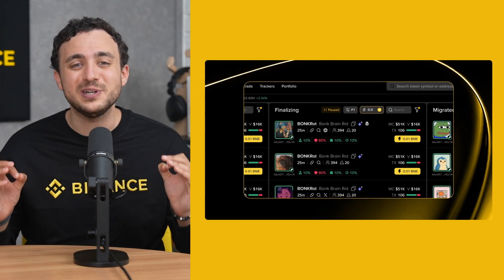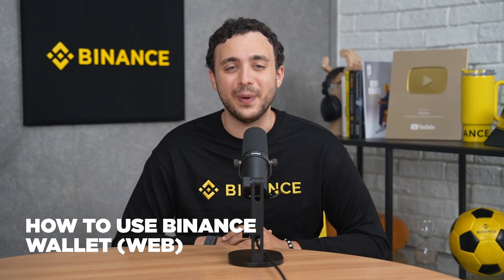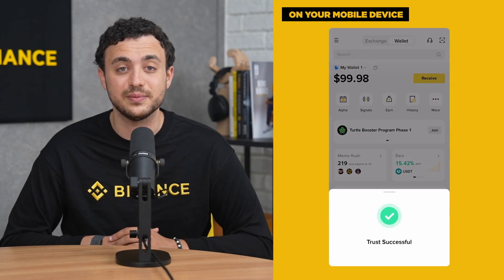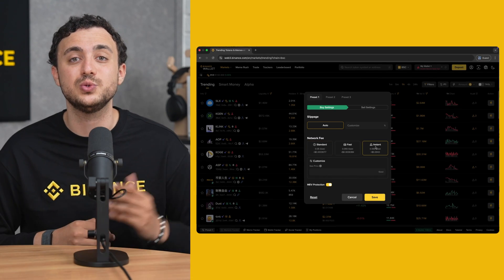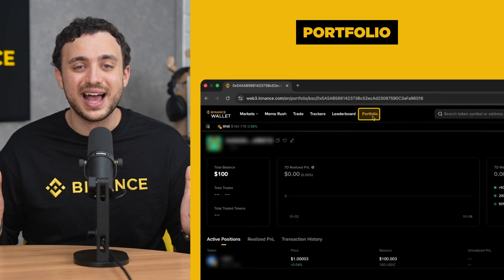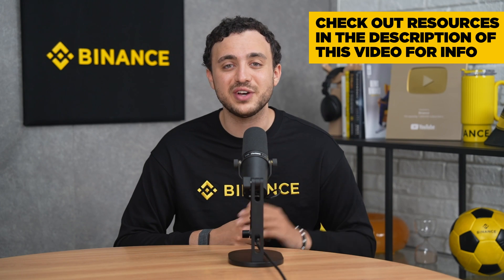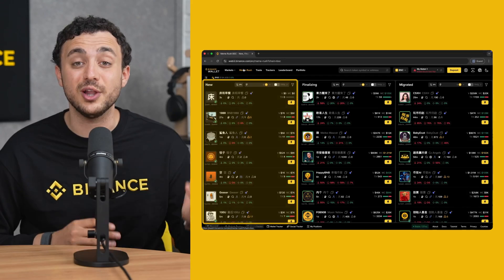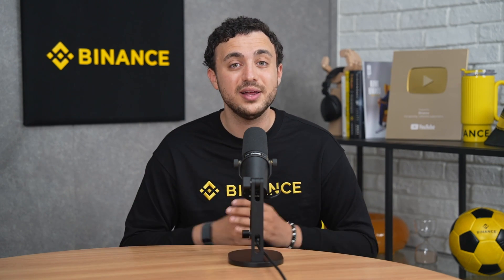How to Use Binance Wallet (Web): A Beginner's Guide (2026 Edition)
Looking to use Binance Wallet (Web) but not sure where to start? This clear, step-by-step tutorial walks you through the web experience from your large screen devices (desktop, laptop, tablets, etc.). From Binance Wallet (Web)'s Secure Auto Sign (SAS) to ensure your funds are SAFU, to using AI insights, Quick Buy, live trackers, and customizable widgets for faster, smarter trading, level up your crypto trading game with us!

Binance Wallet (Web) delivers a secure, keyless, browser-native experience designed for speed, precision, and multitasking — perfect for discovering new tokens, tracking on-chain signals, and executing trades with confidence.

➡️ What Is the Secure Auto Sign (SAS) Service and How to Enable It on Binance Wallet?
➡️ What Are Multi-Party Computation (MPC) Wallets?

✅ How to access Binance Wallet (Web) via binance.com and web3.binance.com
✅ What Secure Auto Sign (SAS) is and how 7-day approvals streamline trading
✅ How keyless self-custody works (MPC key-split + TEE protection)
✅ Using AI summaries, Smart Money and Alpha token sections, filters, and live trackers
✅ Quick Buy, My Positions, and trading presets (slippage and network fees)
✅ Customizing your dashboard with draggable widgets and multi-panel workflows
✅ Meme Rush token stages (New, Finalizing, Migrated) and key risks
✅ Fees overview and how the Referral Program works (terms may update)

⏱️ Timestamps:
⏳ 00:00 – Introduction: Binance Wallet (Web)
⏳ 00:28 – What is Binance Wallet (Web)?
⏳ 01:00 – Overview of Features in Binance Wallet (Web)
⏳ 02:29 – Accessing Binance Wallet (Web): web3.binance.com
⏳ 03:11 – Logging in with Secure Auto Sign (SAS)
⏳ 03:38 – Markets dashboard: AI summaries, Smart Money & Alpha Tokens
⏳ 04:10 – Markets dashboard: Filters, Quick Buy, My Positions
⏳ 04:26 – Trading presets: slippage and network fee settings
⏳ 04:54 – Custom widgets: drag-and-drop trackers for a unified workflow
⏳ 05:11 – Functions of Binance Wallet (Web): Meme Rush, Live Trackers, Leaderboard, Portfolio
⏳ 06:00 – Technology powering Binance Wallet (Web): SAS with keyless Multi-Party Computation (MPC) shares & TEE signing
⏳ 07:04 – Fees & Rewards for Binance Wallet (Web)
⏳ 08:03 – Referral Program for Binance Wallet (Web)
⏳ 08:38 – Meme Rush: Deep Dive
⏳ 09:34 – Outro